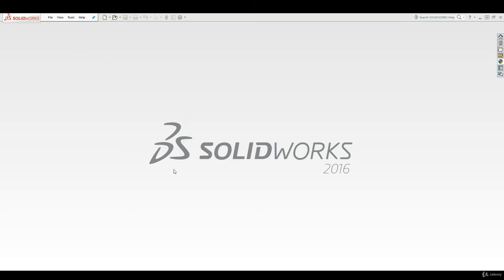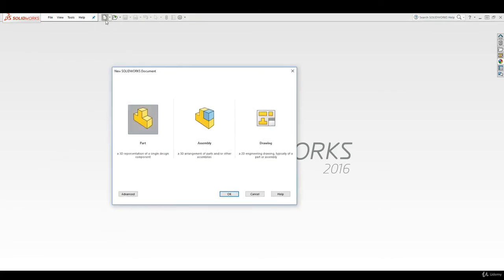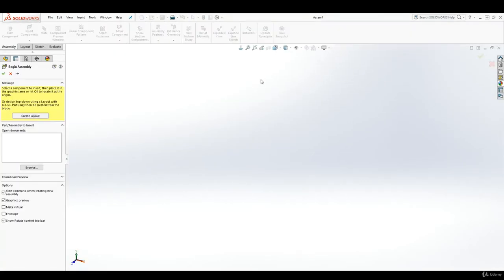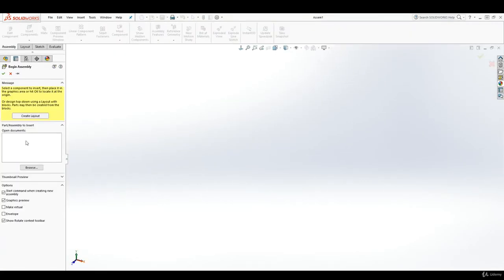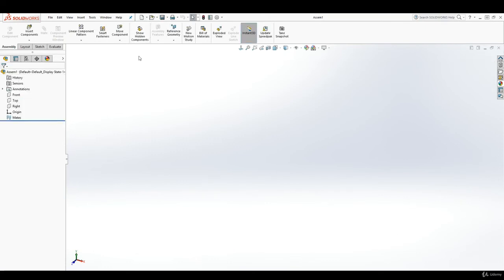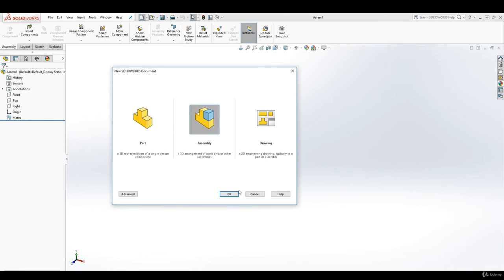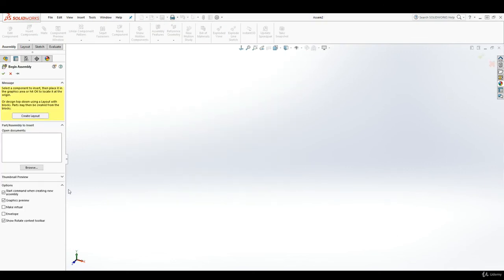Creating Assembly Part - 1 How to Create New Assembly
Creating Assembly Part - 1
How to Create New Assembly